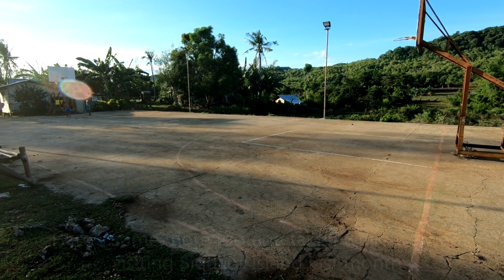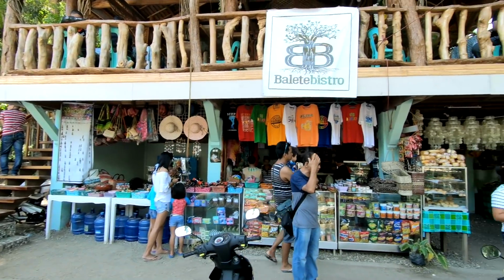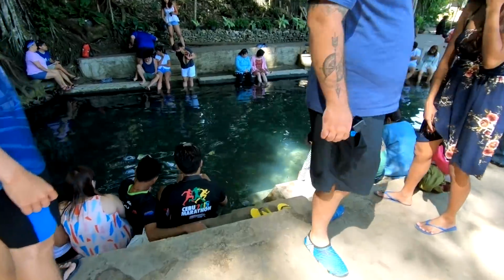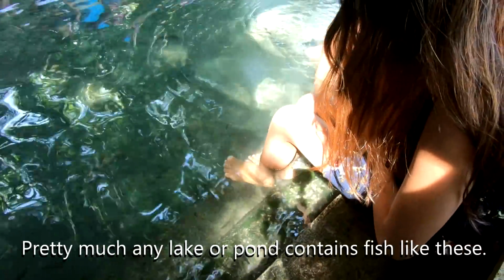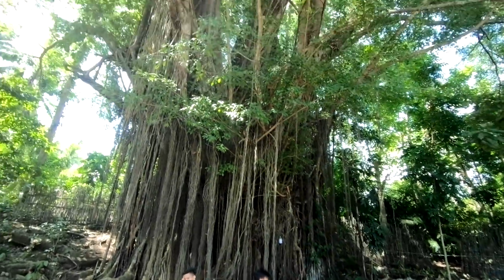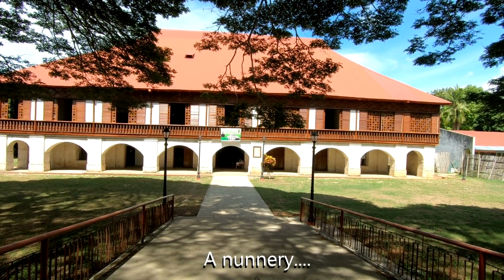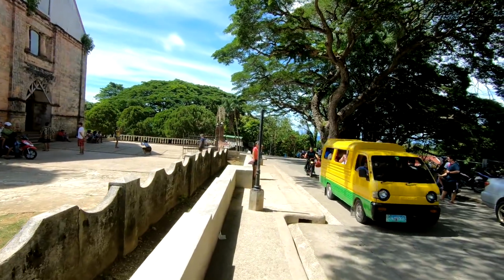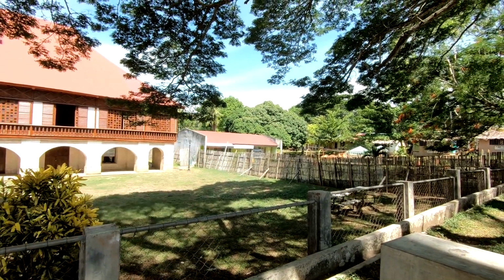Siquijor Island: Century Old Balate Tree and Lazi Church and Convent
Quick stops at Century Old Balate Tree and Lazi Convent and Church on Siquijor Island.